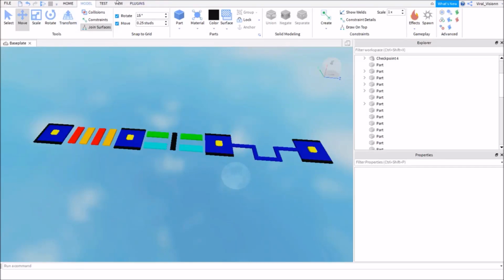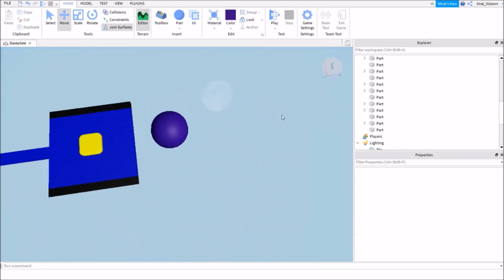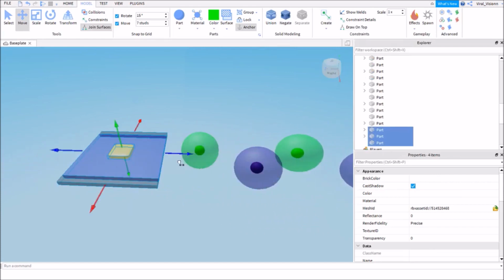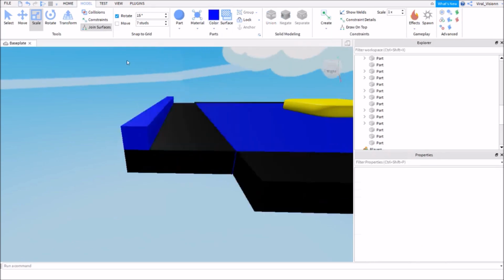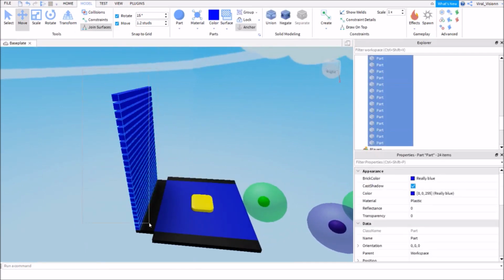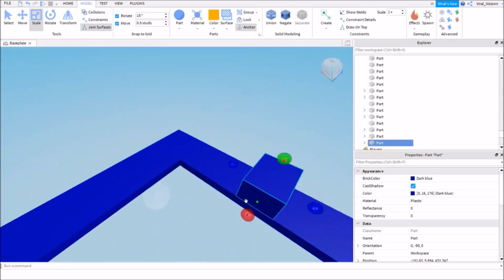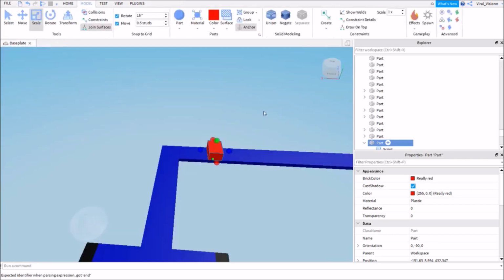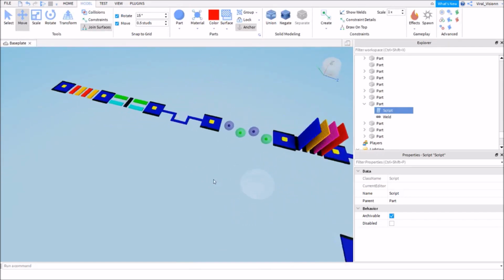How to make an Obby in ROBLOX part 2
How to make an Obby in ROBLOX part 2 by Viral Vision
How to make an Obby in roblox
How to make an easy obby in roblox
How to make an obby in roblox 2019
how to make a game in roblox
how to make robux in roblox
how to make R$ in roblox
How to make front page games roblox